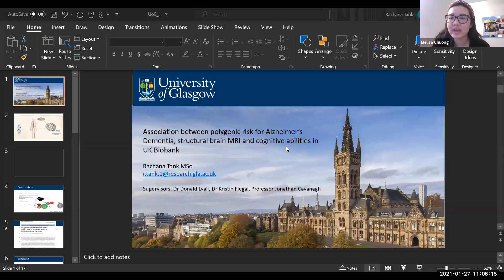Journal Club with Rachana Tank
We were lucky to have Rachana Tank from the University of Glasgow give a talk entitled "Association between polygenic risk for Alzheimer’s Dementia, structural brain MRI and cognitive abilities in UK Biobank" at our journal club.